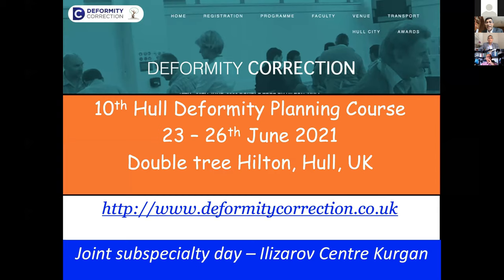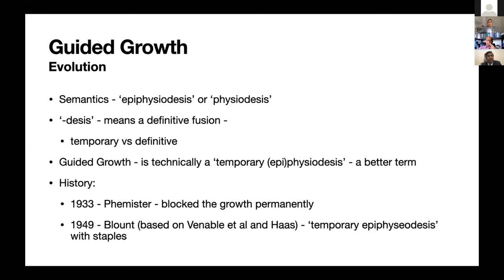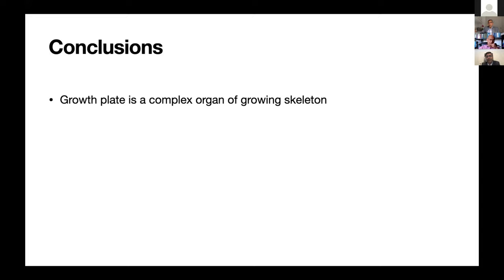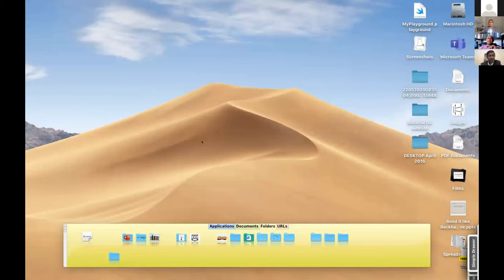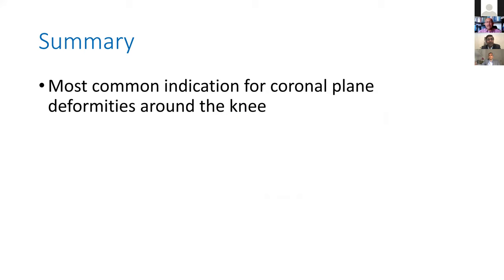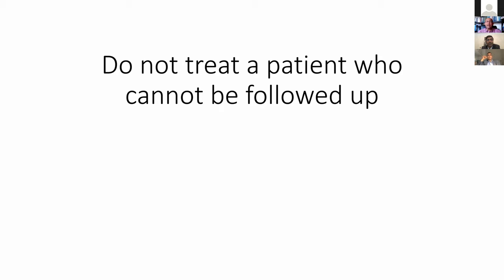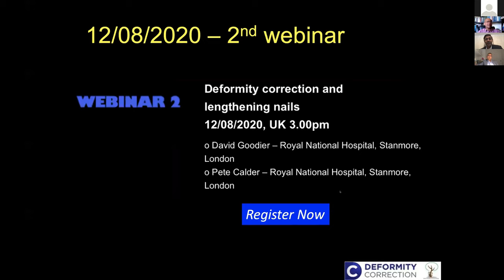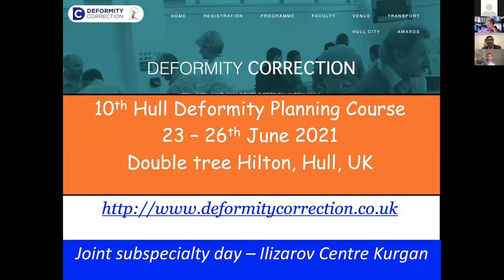WEBINAR 1 - DEFORMITY CORRECTION BY GUIDED GROWTH